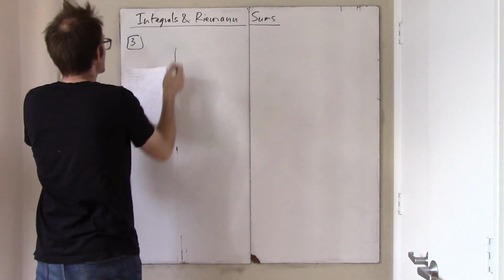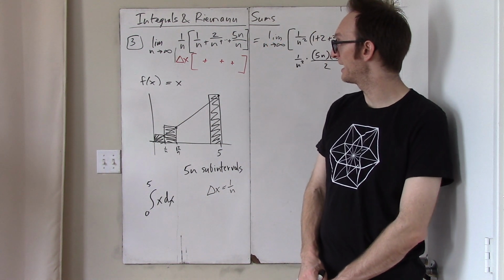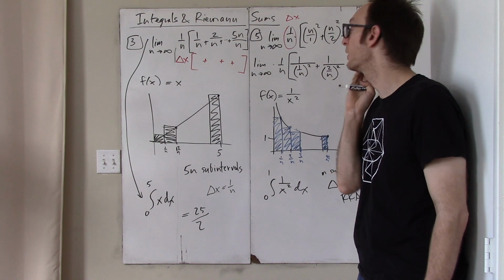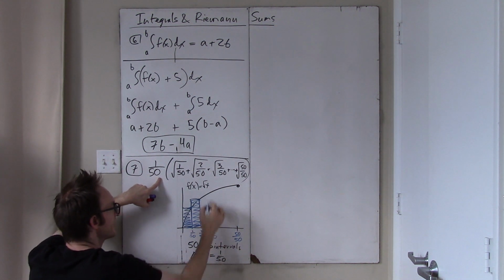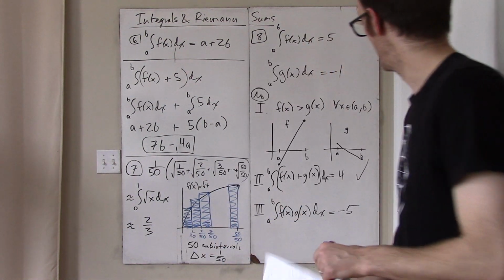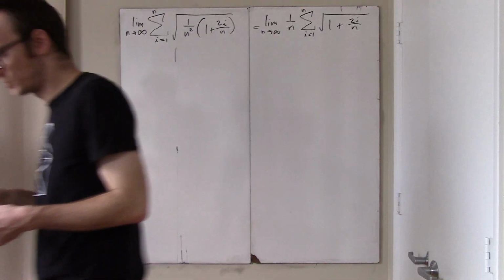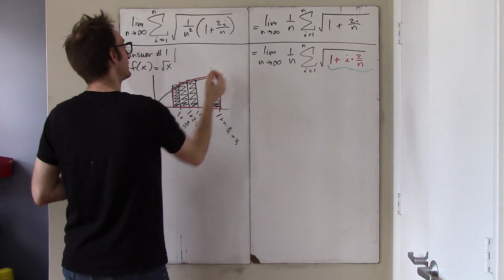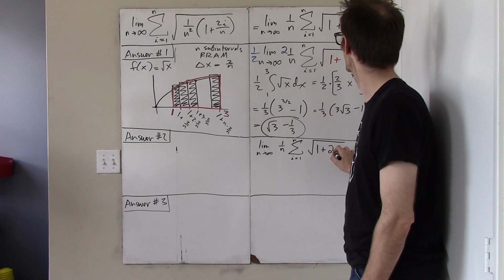Analysis 1A - Going over Integrals & Riemann Sums Packet - Part 1 of 2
Analysis 1A - Rose - Blair - MBHS - Going over the Integrals and Riemann Sums Packet - 5/21/2020 - Part 1 of 2